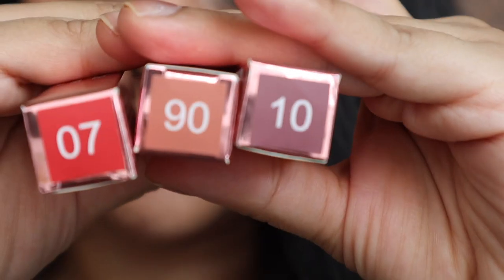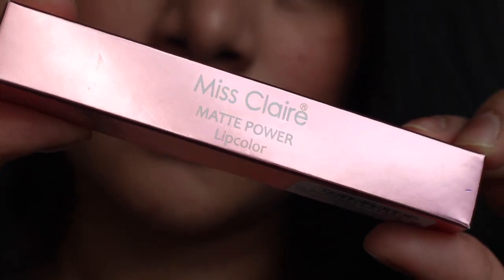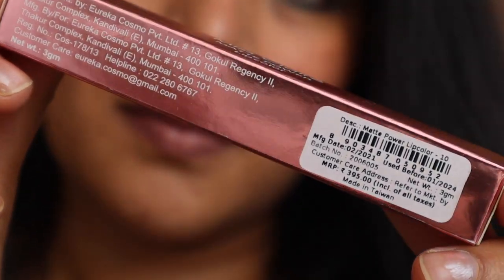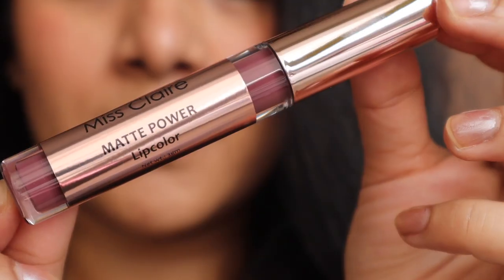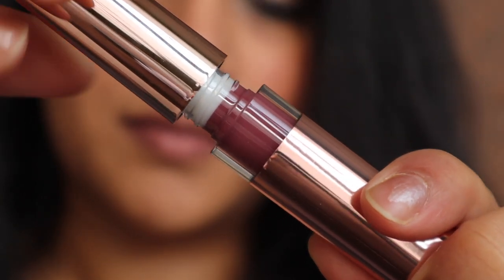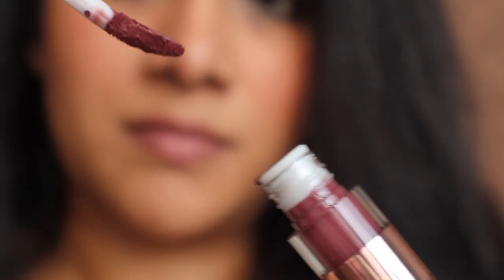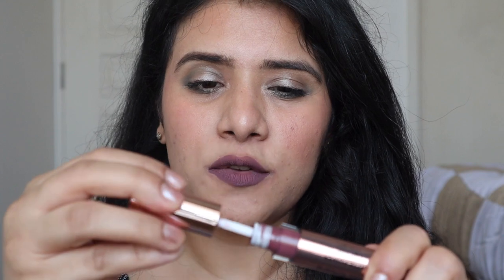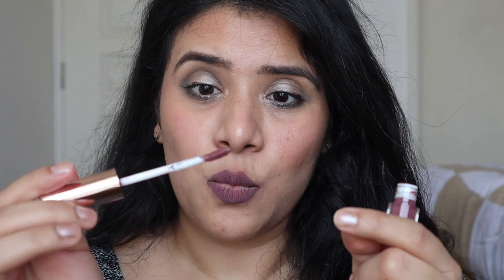*NEW* MISS CLAIRE POWER MATTE LIPCOLOR MINI REVIEW AND SWATCHES | DrSmileup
Hi friends ,
In today's video I am going to be sharing with you a teeny tiny super quick review and swatches of a very new launch by Miss Claire . Miss claire launched the Power matte lipcolor in 14 shades and I bought 3 of the shades. 06 , 07 ,10 .

Video is as always shot in natural light to share with you the true shade of the lipsticks.